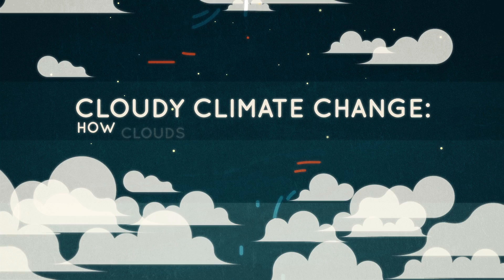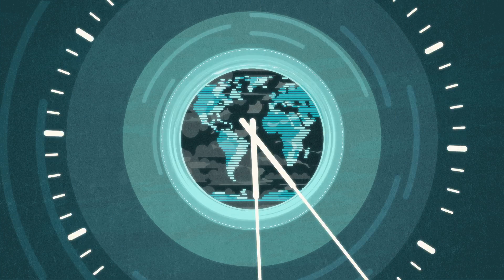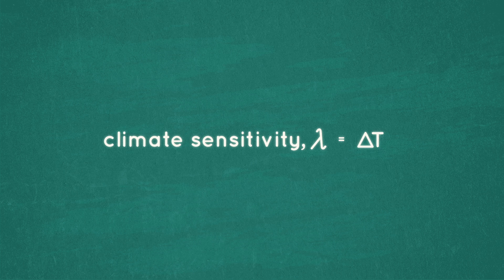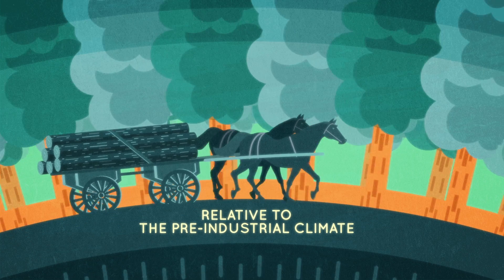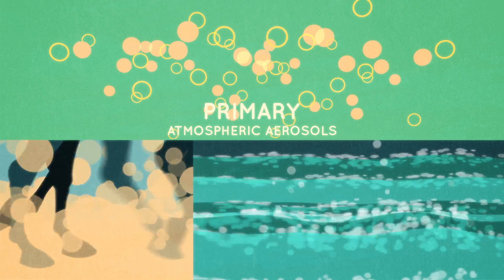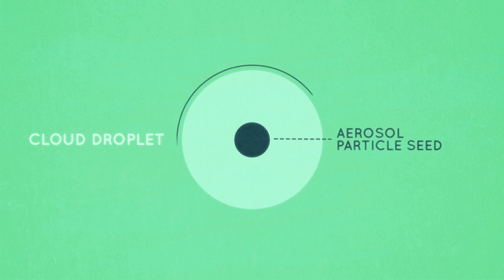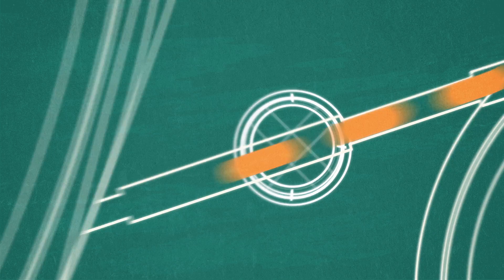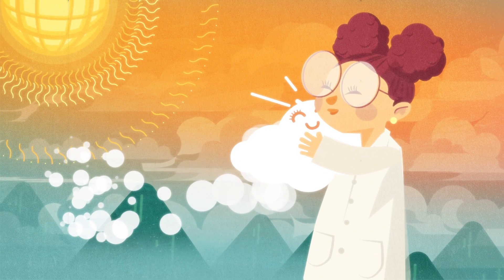Cloudy climate change: How clouds affect Earth's temperature - Jasper Kirkby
As the Earth’s surface temperature gradually rises, it has become vital for us to predict the rate of this increase with as much precision as possible. In order to do that, scientists need to understand more about aerosols and clouds. Jasper Kirkby details an experiment at CERN that aims to do just that.

Lesson by Jasper Kirkby, animation by Cedric Richer.